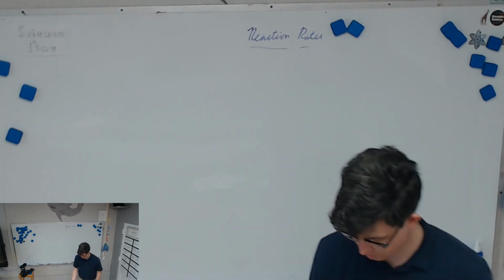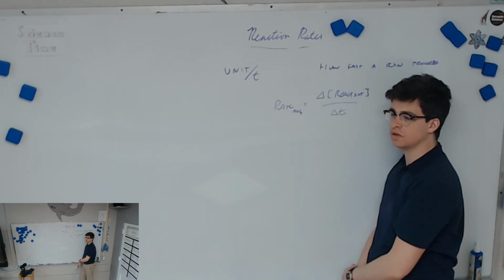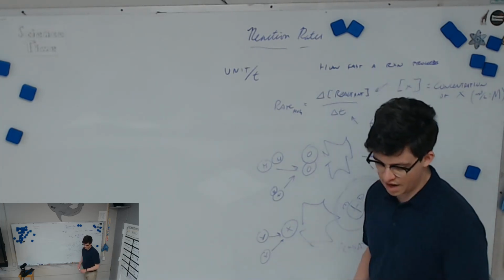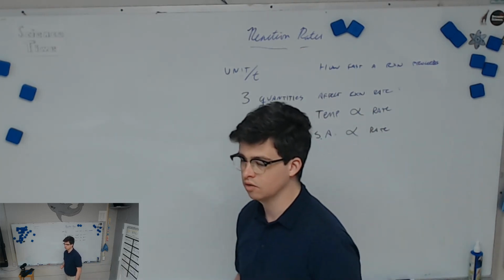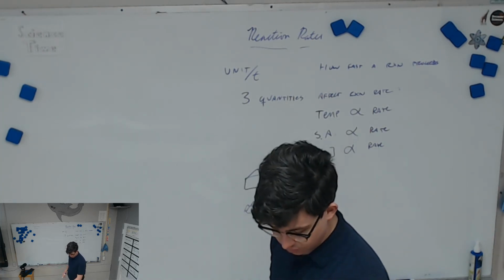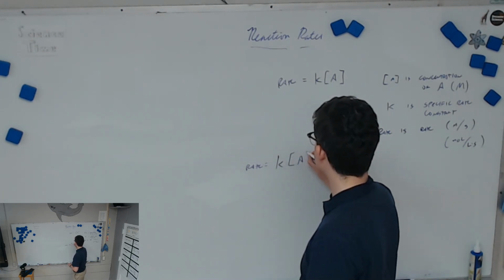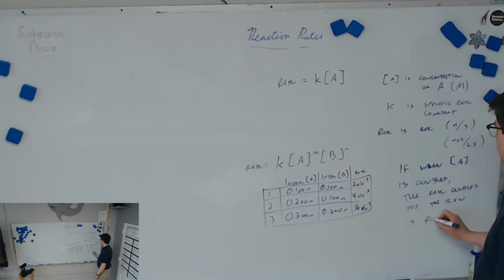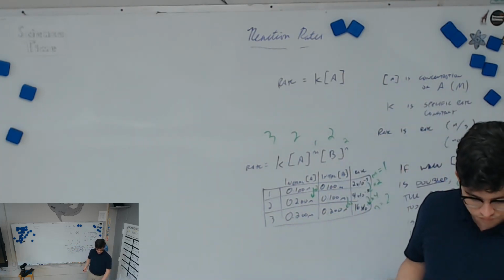Reaction Rates and Rate Laws - Chemistry II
In which we discuss the principles behind reaction rates, how to calculate them, and the factors that affect them.